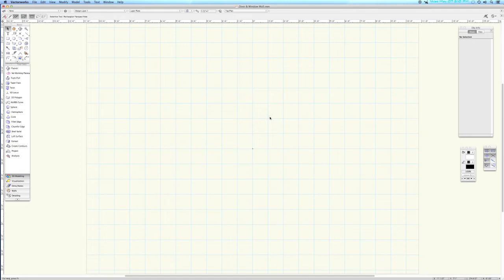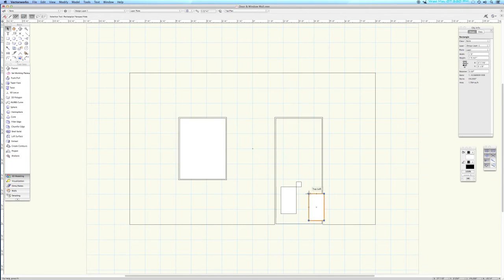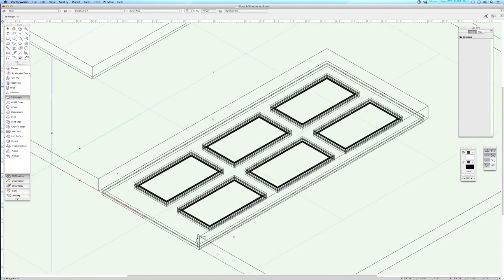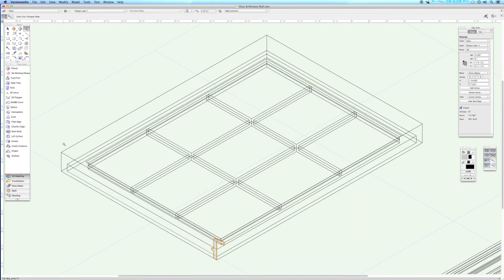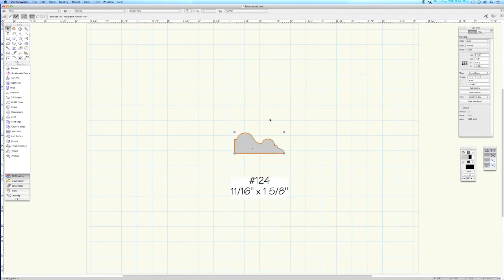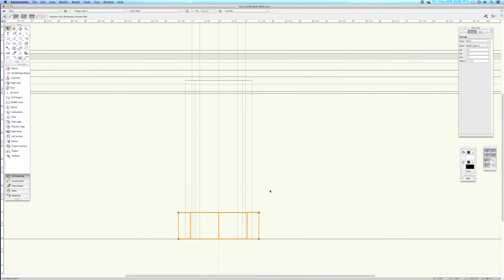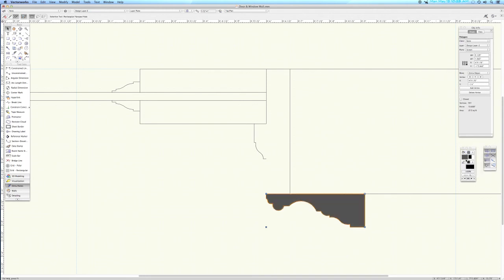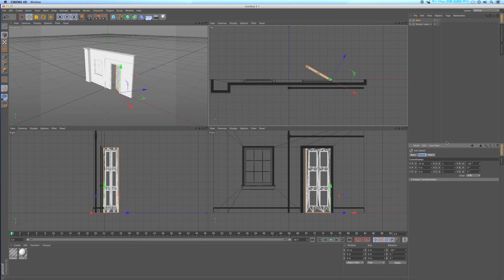3D Scenic Design Tutorial #3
This is the third in a series of tutorials that show 3D modeling of scenic designs using Vectorworks, Cinema 4D, & Photoshop